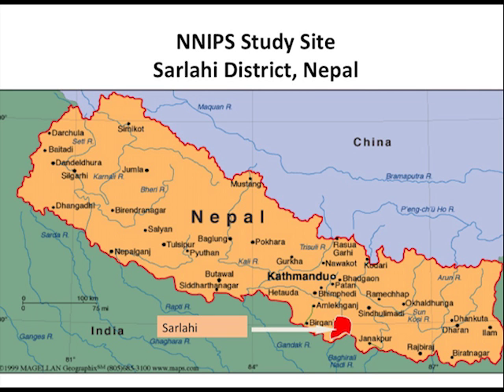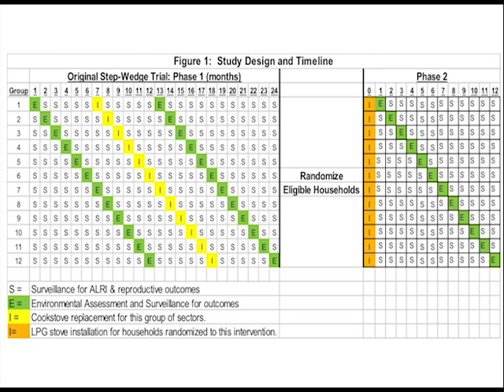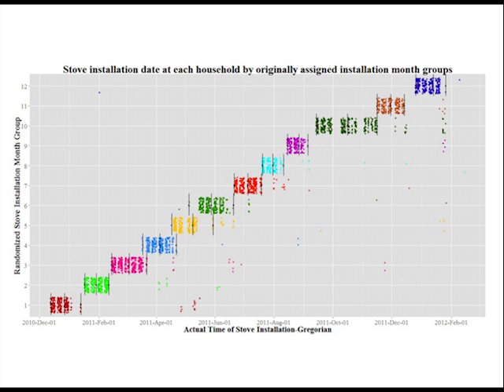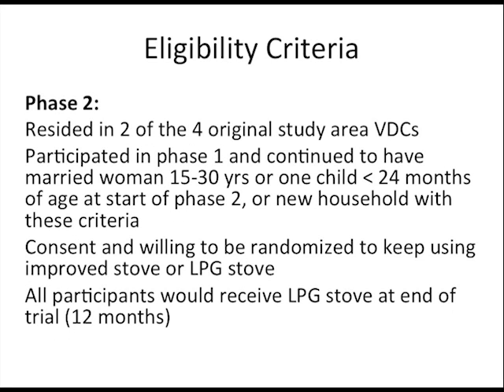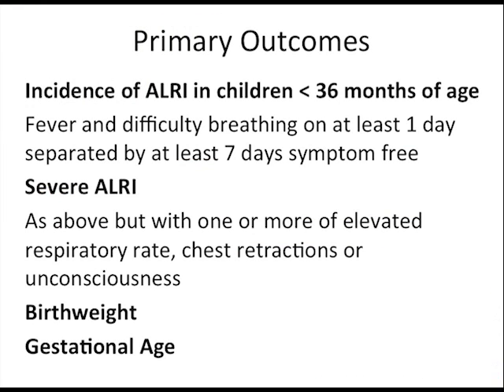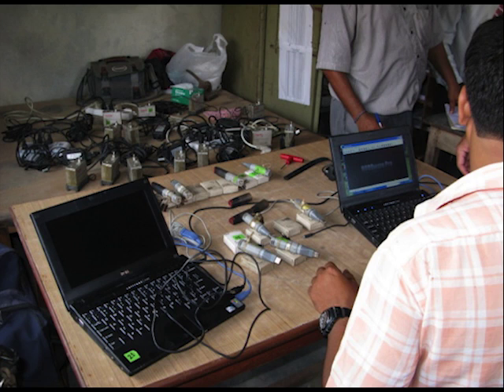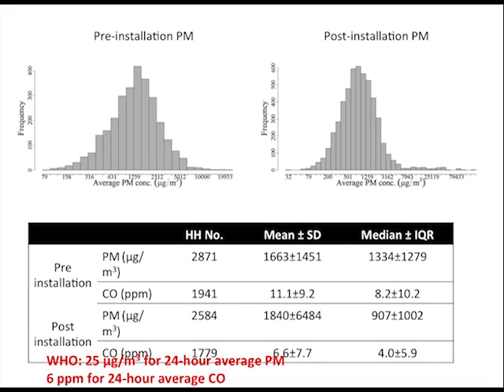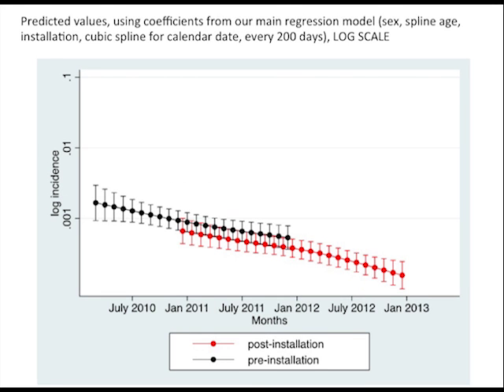Joanne Katz - March 2015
Stop Wedge Trials and Tribulations: Improved Cookstove Trial in Nepal